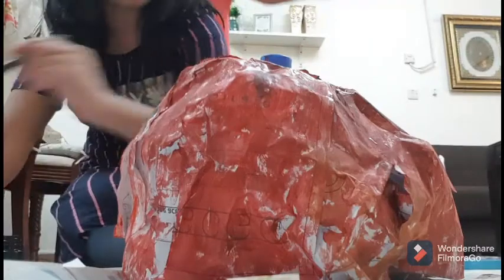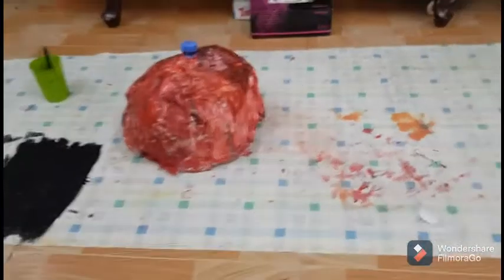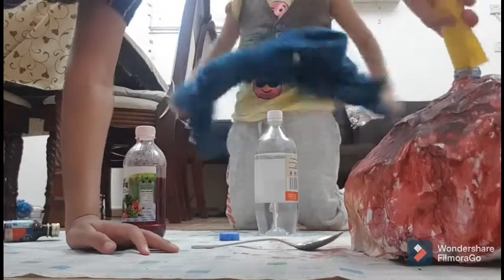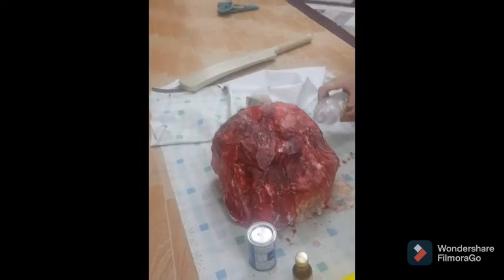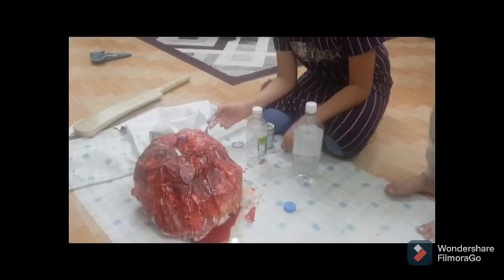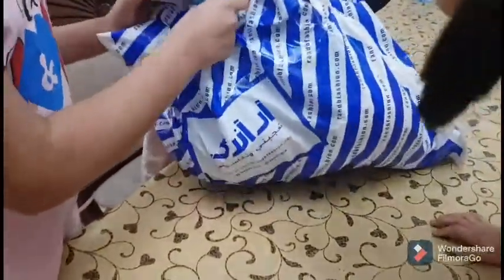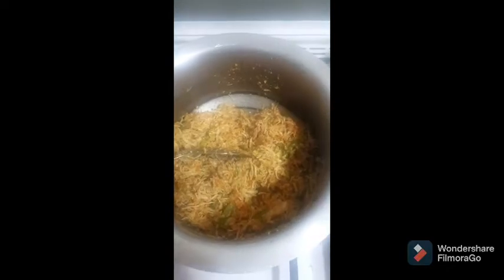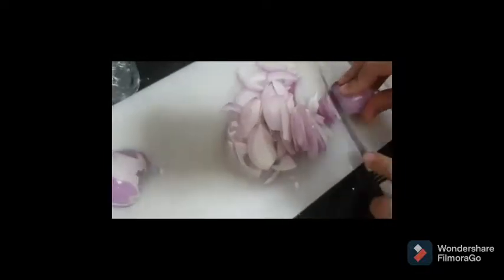How to make a volcano at home